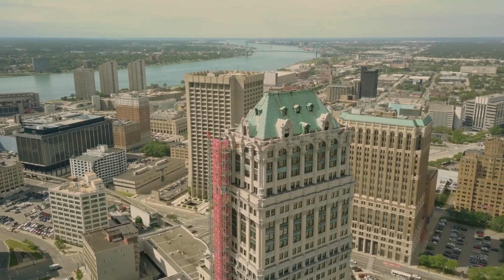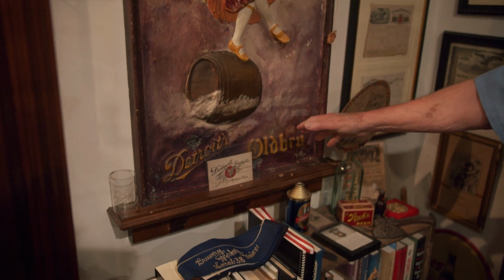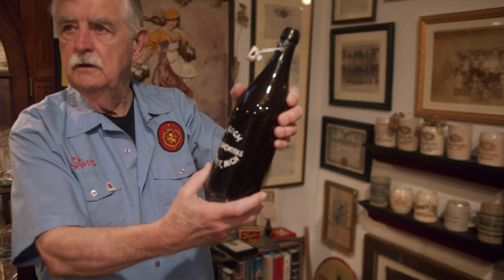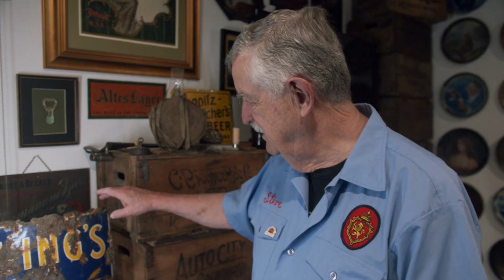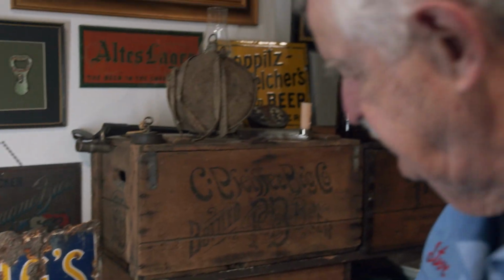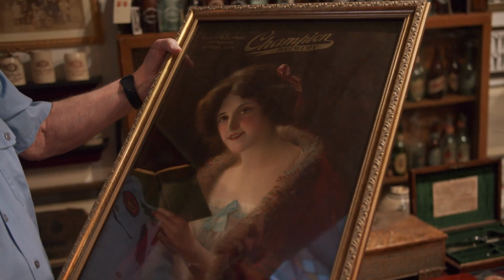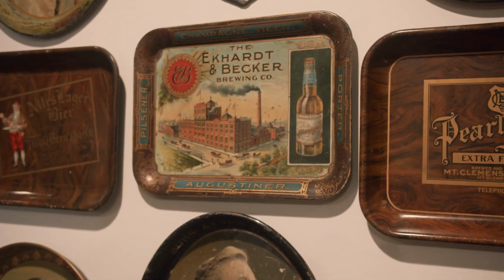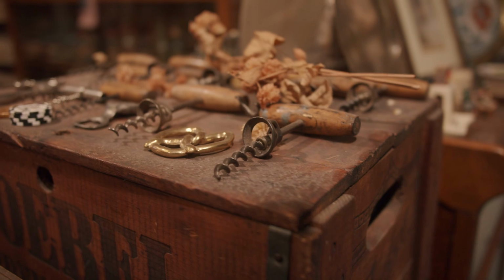James Kaiser Talks Rare Detroit Breweriana | Cone Top + NABA Collector Series | Detroit 2023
Welcome to the Collector Series—a dive into the spirited world of breweriana collecting! The Cone Top Brewery Museum has partnered with the National Association Breweriana Advertising (NABA) to showcase the passion and stories behind the collections of dedicated NABA members. From vintage outdoor signs to lithographs that once graced taproom walls, each collector shares their passion for the hobby, how they got started and some of their favorite pieces.

Breweriana provides a remarkable glimpse of our past and the American breweries that have shaped today's culture. These collector stories are a testament to why preserving brewery history is so important. Through these videos we are able to represent the collector’s appreciation for breweriana and we hope to create a spark in new generations to join the conservation of beer memorabilia. These collector videos will be a part of the vast collection and ongoing preservation effort at The Cone Top Brewery Museum in Vicksburg, Michigan.

About the Collector:
James Kaiser
Detroit, MI

James Kaiser focuses on collecting super rare Detroit breweriana. He is the current sitting NABA treasurer and has won the Founders Award that is given for his distinguished service and contributions to NABA and to the breweriana hobby.

About NABA:
Founded in 1972, NABA is a group dedicated to the history, preservation and enjoyment of brewery advertising from the 1800s through the present day. Learn more about them at nababrew.com.

About the Cone Top Brewery Museum:
In the early to mid-twentieth century, regional breweries built awareness with brand art in many forms. To collectors, this memorabilia is affectionately known as breweriana—a celebration of craftsmanship and iconic, long-forgotten beers–from the pre-prohibition era to modern times. The Cone Top Brewery Museum will be home to an extensive collection of these artifacts, telling stories of regional American breweries and their contributions to shaping local communities and beer culture.

About The Mill at Vicksburg:
In the early 1900s, The Mill was one of the most productive paper mills in the region, producing over 17 tons of paper per day at its peak. Saved from the wrecking ball in 2014, it is now being restored and repurposed as a multi-venue destination. Envision guests of all ages enjoying an abundance of activities all in one magnificent 416,000-square-foot building: Old Stove Brewing, live music, art, restaurants, museums, a hotel, maker spaces, bike trails, events and so much more.